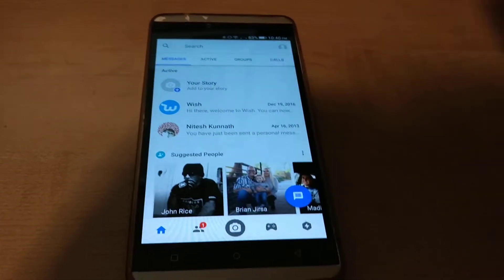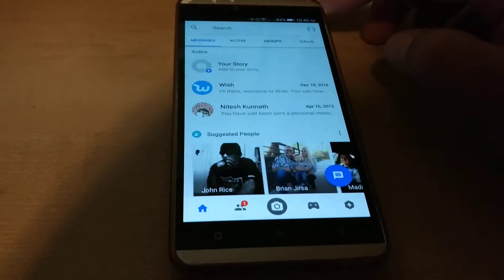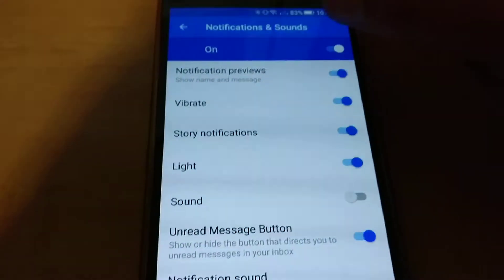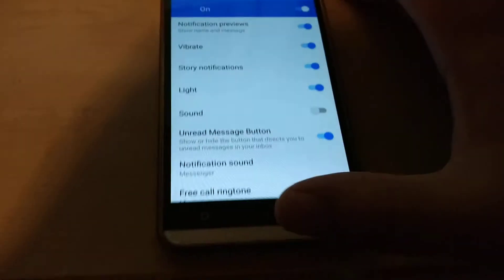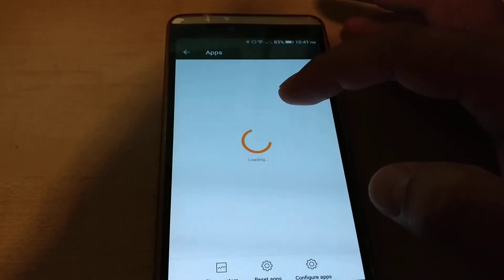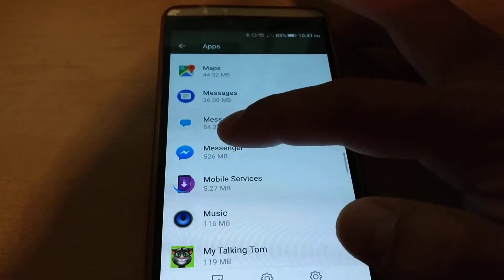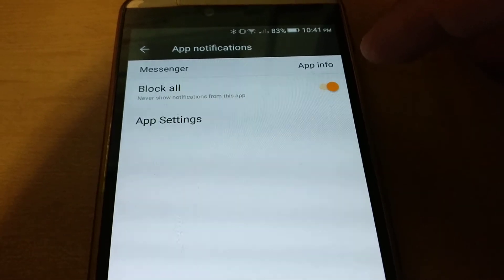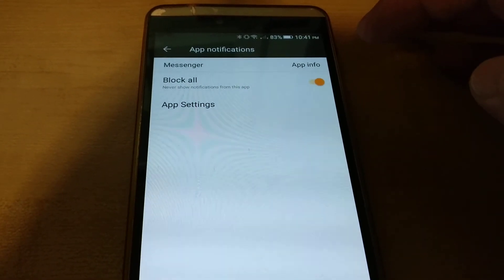Disable Annoying Facebook Notifications on Android. In settings, not Facebook Messenger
I don't really need or want to use facebook messenger.  My friends use it and from time to time they want to message me.  Unfortuantely, I don't like how facebook messenger drains my battery.  I wanted a way to have it on but not always notifying me.

Anyways, long story short, it's not as simple as going into facebook messenger to remove notifications.  Instead you have to go into Settings for Android then go to Apps or Notifications and disable the notifications for messenger.  *sigh, why is it so difficult.

In the facebook app you can only disable facebook messenger for 24 hours.  It's pretty lame.  They're forcing you to always have messenger on.